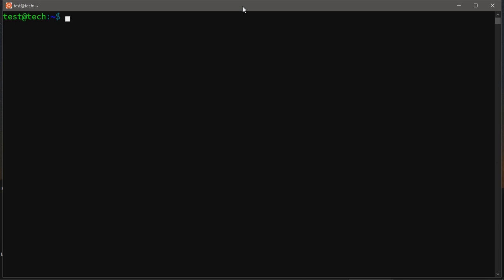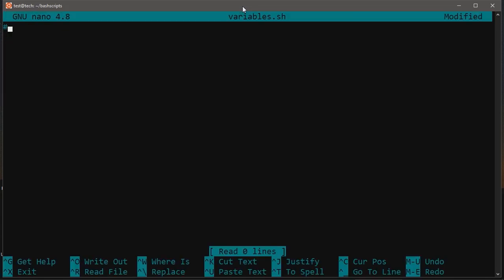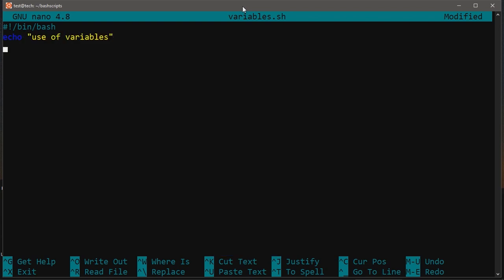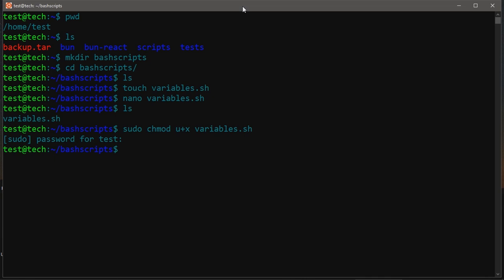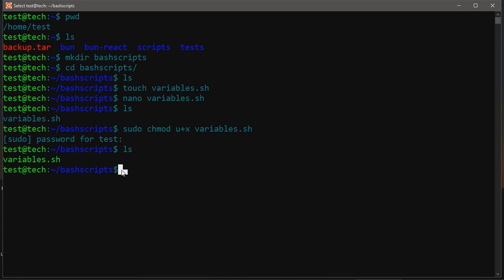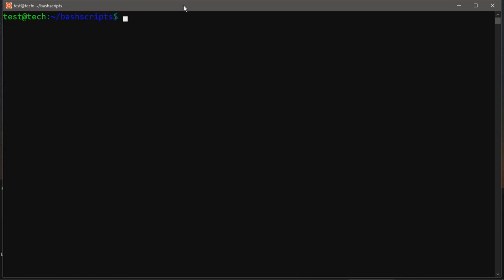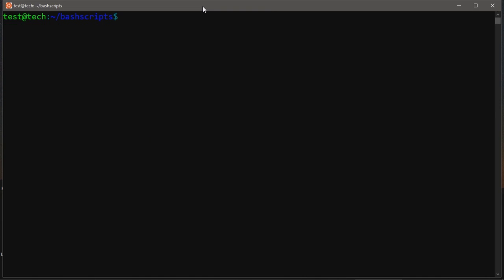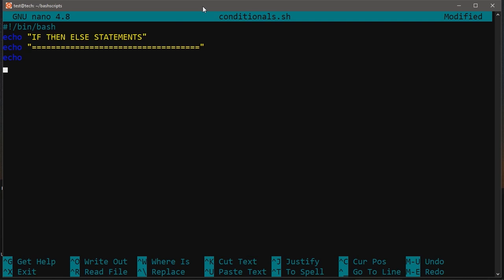20 essential Bash script examples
In this video, you will learn some of the most commonly needed bash script examples.  This guide will be helpful for anyone who uses a Linux OS.
Some of the things you will learn from this guide are
How to use variables in bash scripts
use of inputs and outputs
conditional statements, case statements, loops, and do while
How to access data from a file
back up file systems
How to create Bash functions